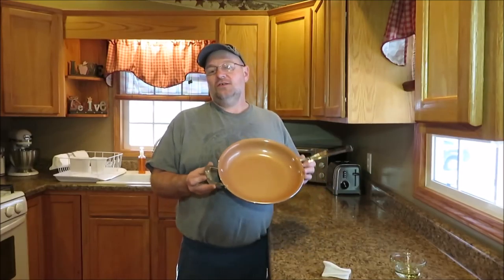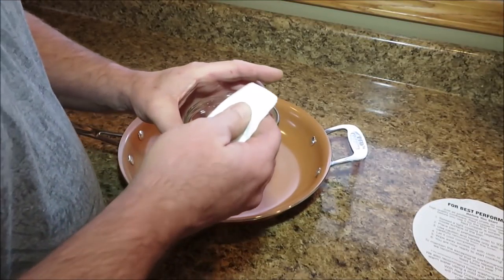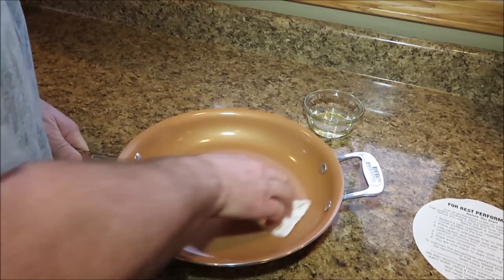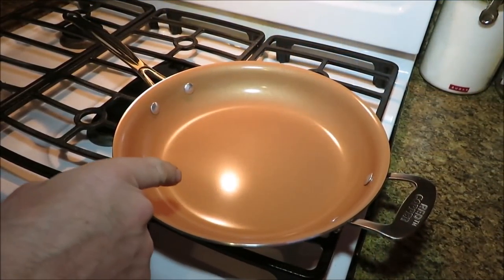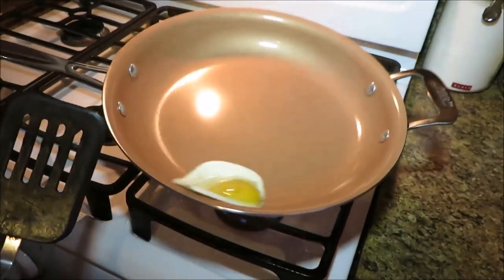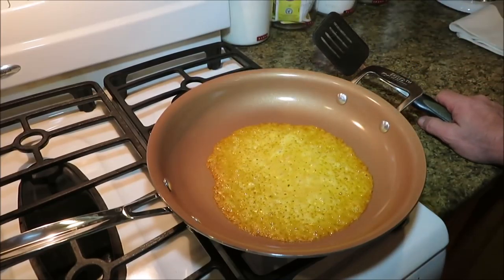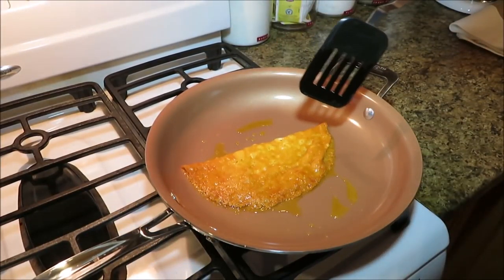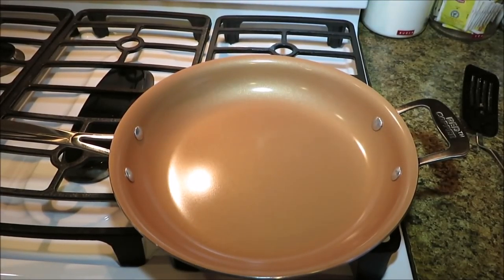red copper skillet review